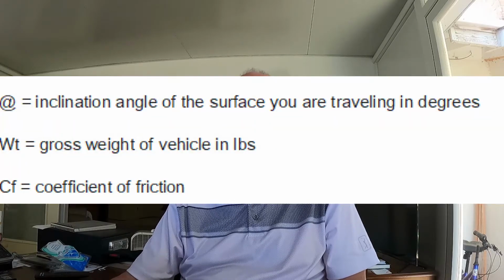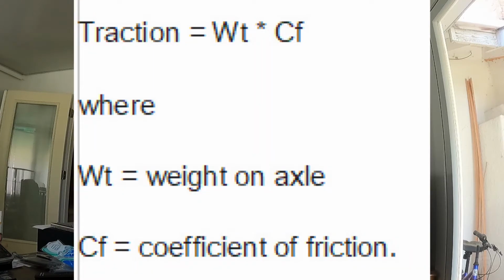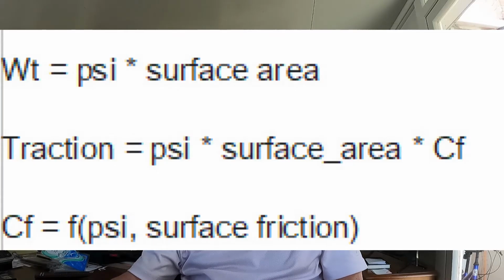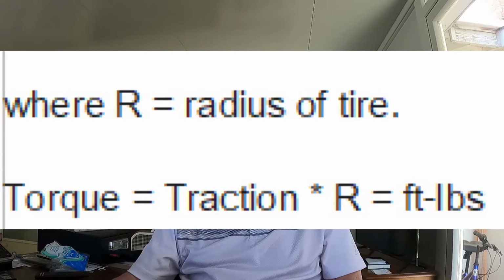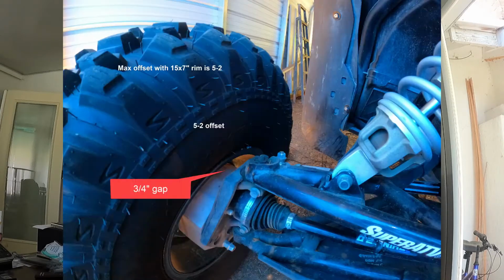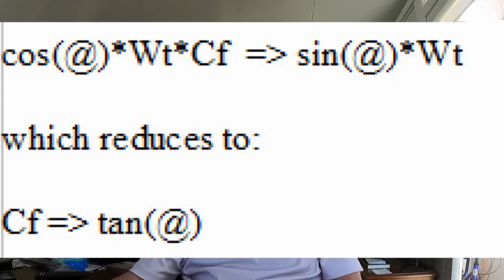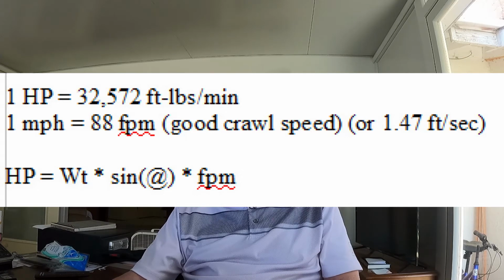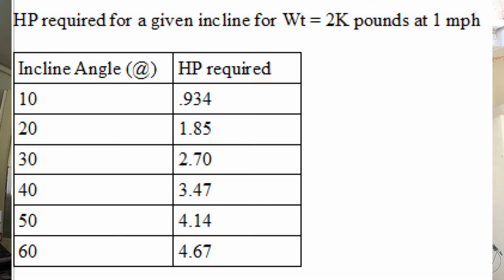Traction and Rock Crawling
This video provides an engineering analysis of traction as it applies to rock crawling, and the torque requirements when larger tires are used, and the affect of portals on torque requirements and its impact on steering loads.